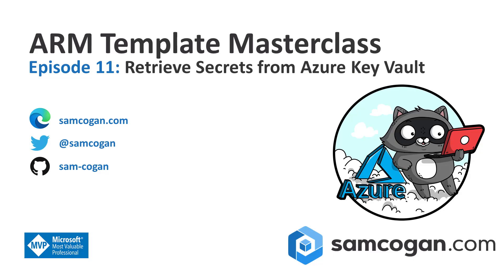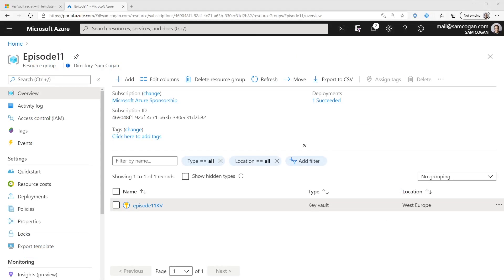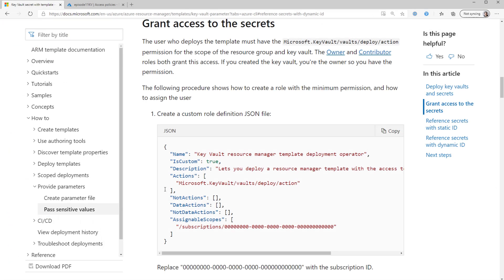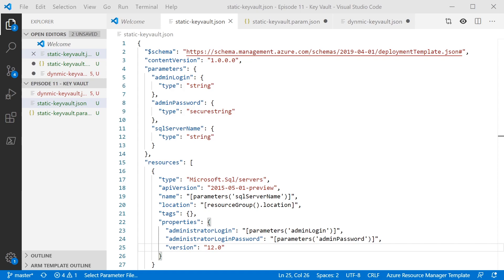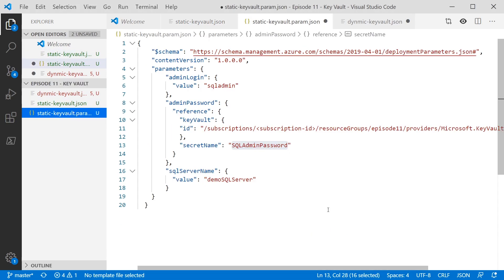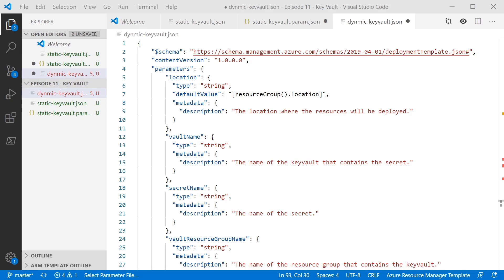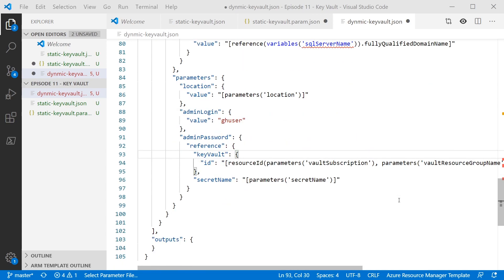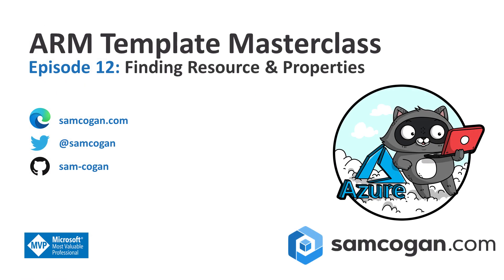ARM Template Masterclass Episode 11: Retrieve Secrets from Azure Key Vault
This week we look at how you can store your secrets in Azure Key Vault and pass them in to your template securely at deployment time.